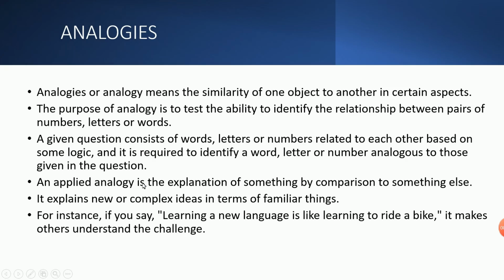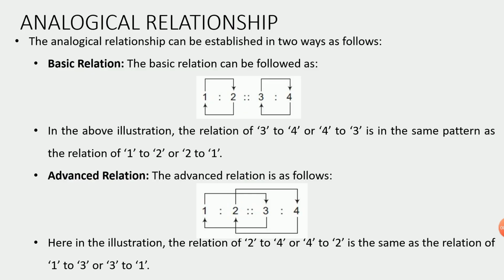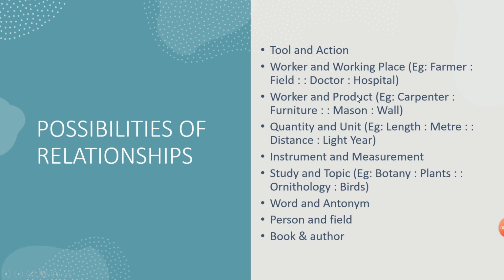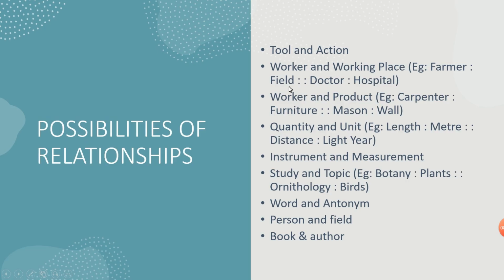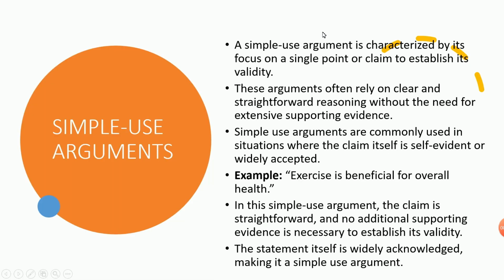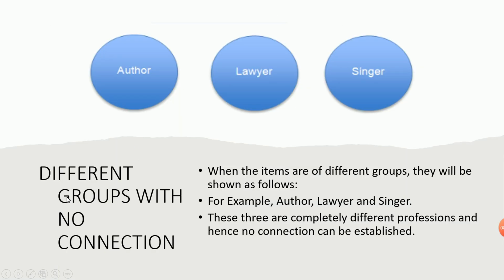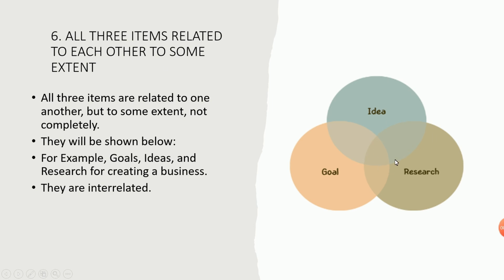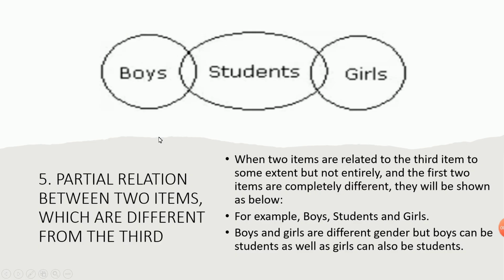UGC-NET Paper-I - Unit-6: Day-32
This video is a recorded session of an online class conducted via Google Meet. This video covers the following topics from Unit 6 of UGC-NET Paper I. They are: Logical Reasoning - Analogies, Venn Diagram: Simple and Multiple use for establishing the validity of arguments